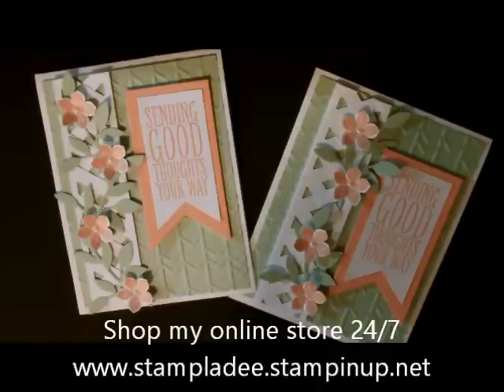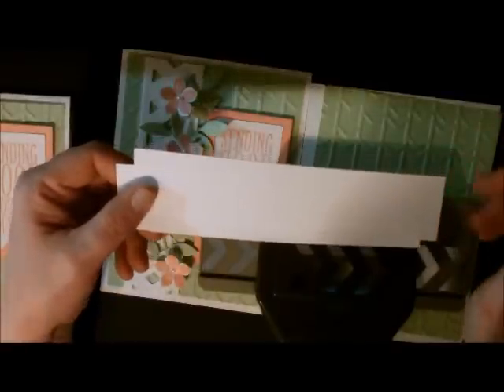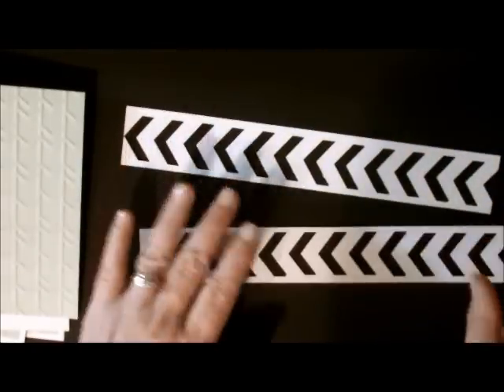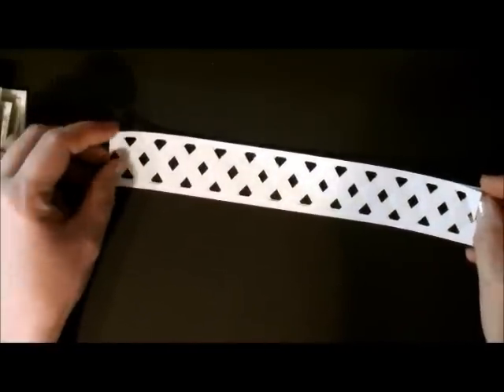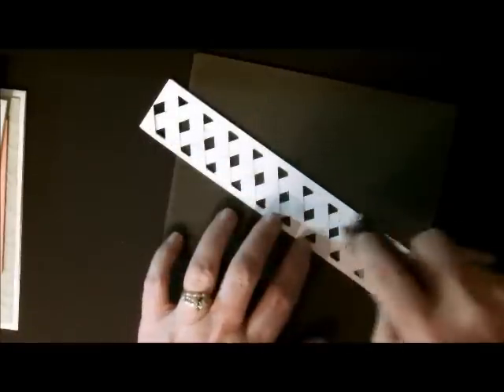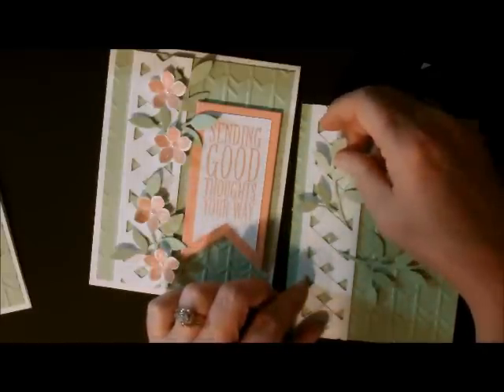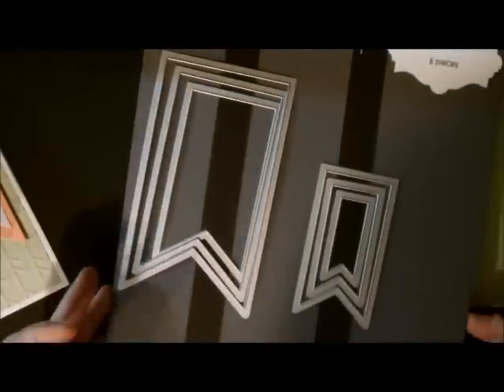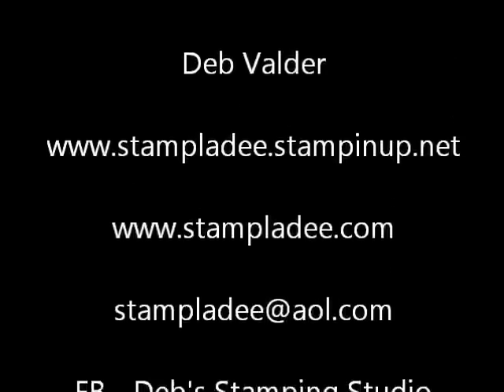Lattice Card using the Chevron Punch with Deb Valder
This is a card that uses the Chevron Punch a different way.  Make two strips of Chevron and put them together to get a Lattice Pattern.  I used Stampin' Up!'s Chevron Punch.